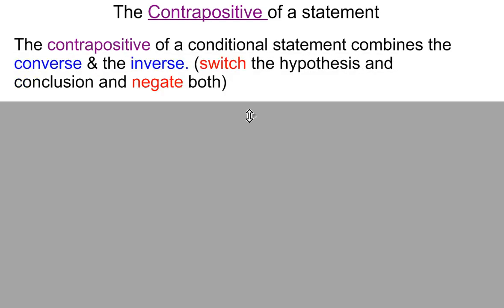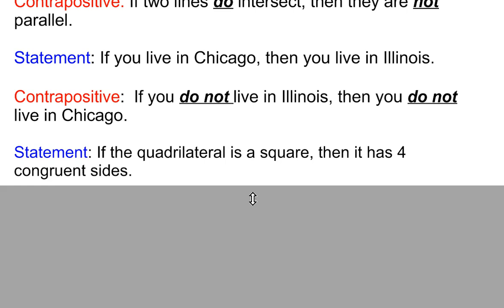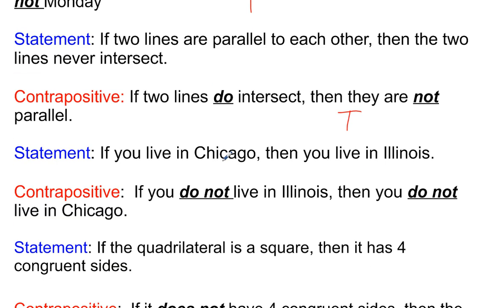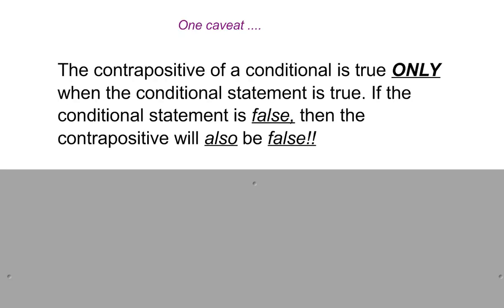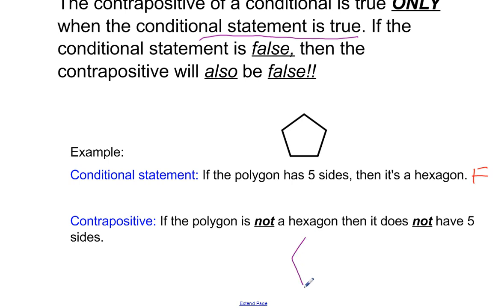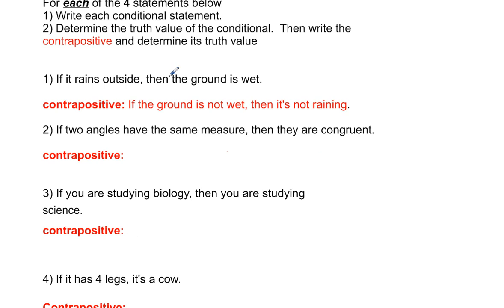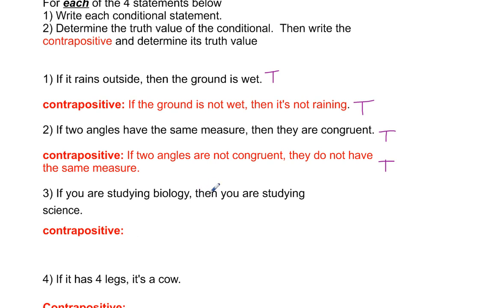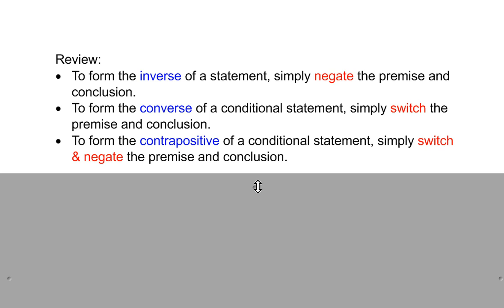Contrapositive of a conditional